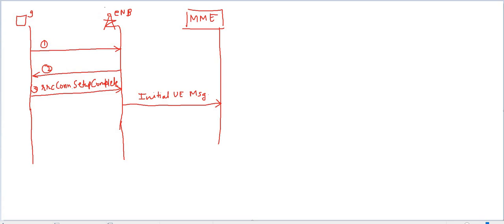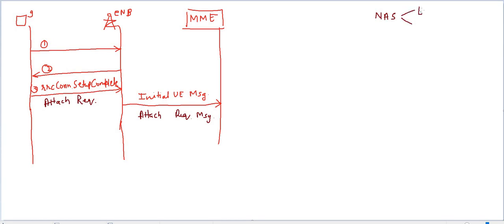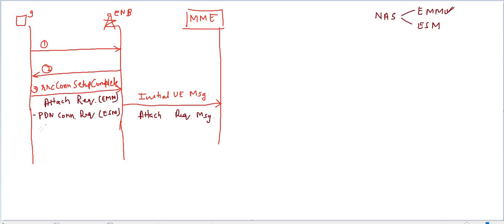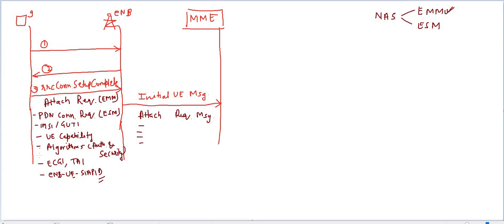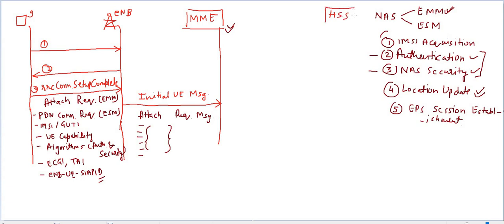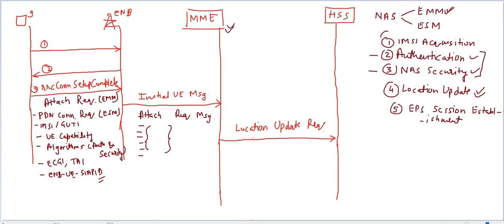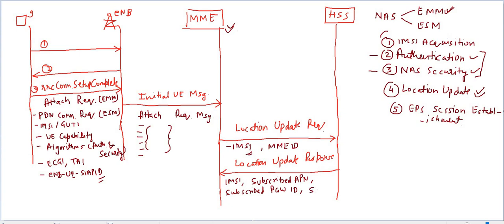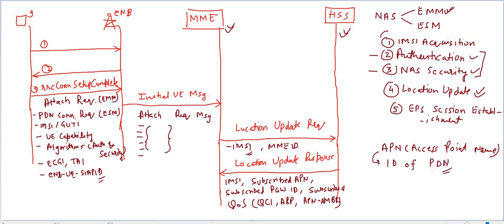LTE Tutorial (Part 8)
This video is about Location or Tracking update in LTE while establishing EPS Session.